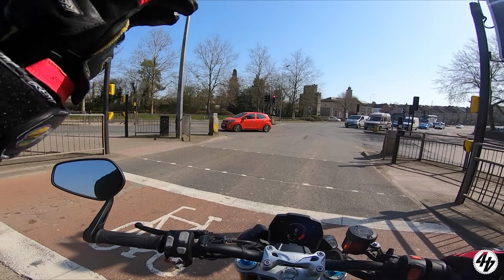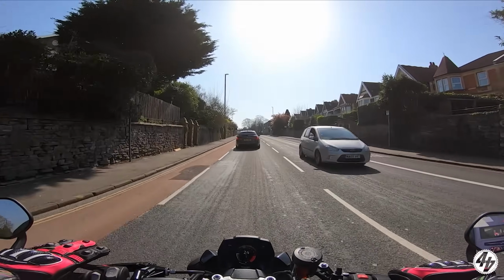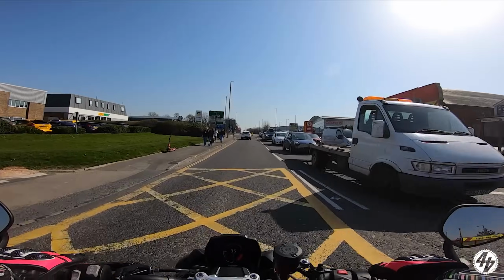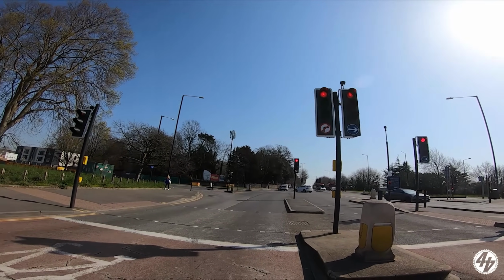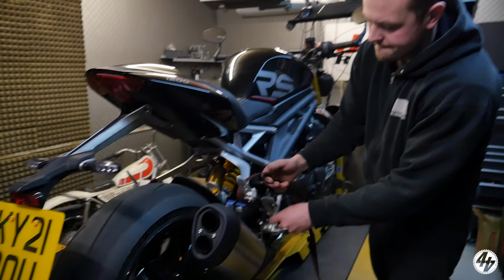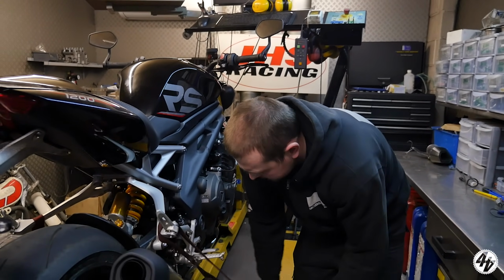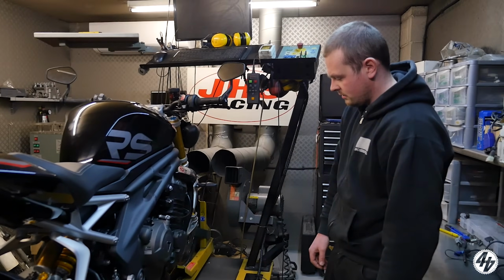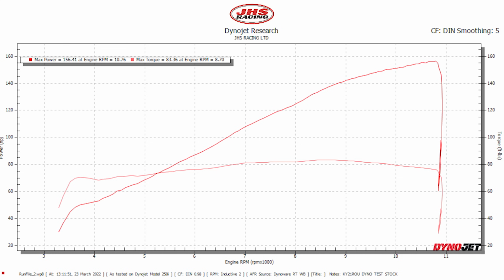DYNO | Living with a Triumph Speed Triple 1200 RS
How much power, mate? In the first instalment of 'living with a Triumph Speed Triple 1200 RS' Fagan drops into JHS Racing for a poo and a power run...